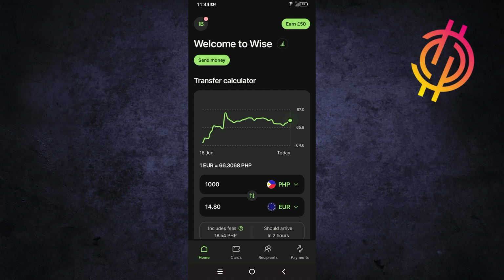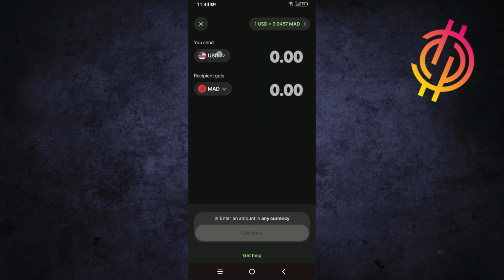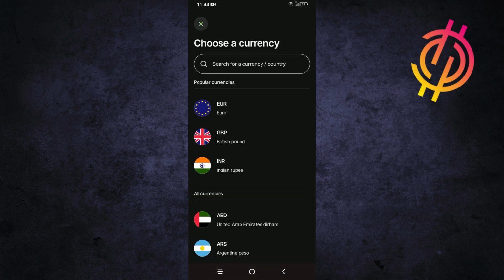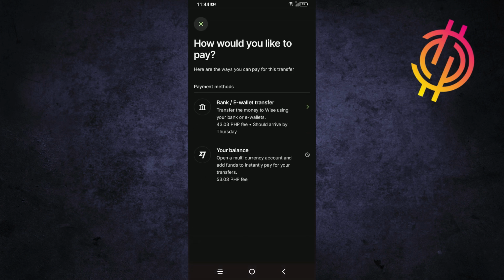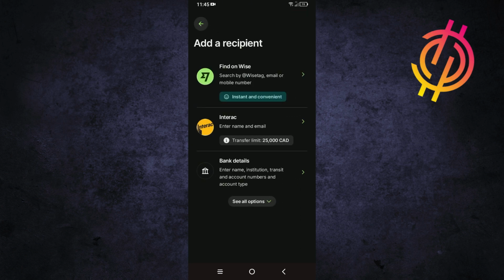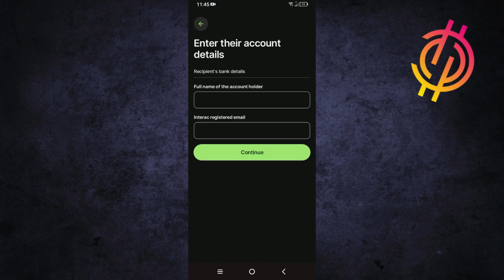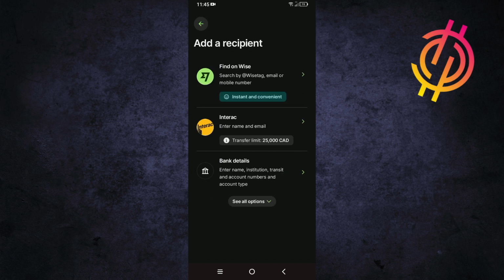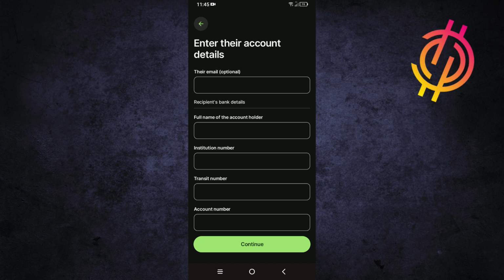NEW! How To Transfer Money From Philippines To Canada